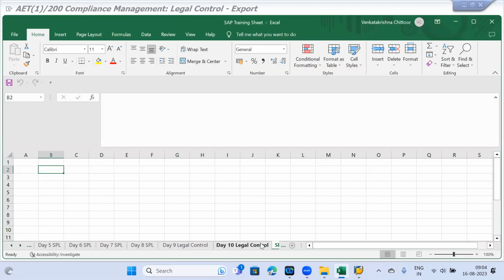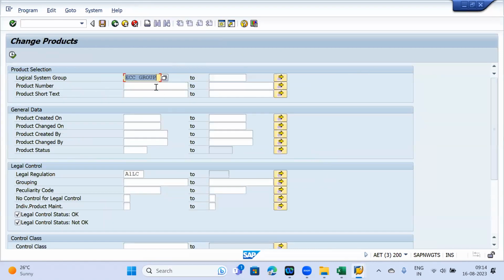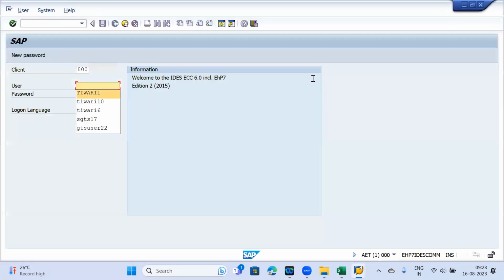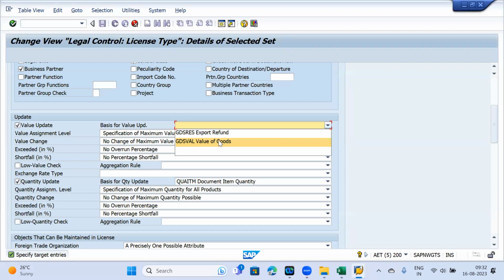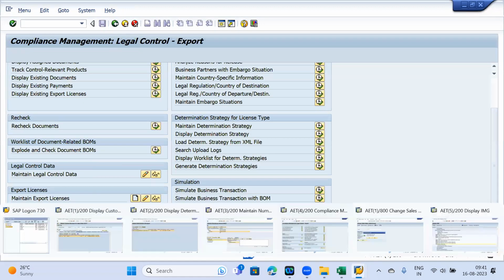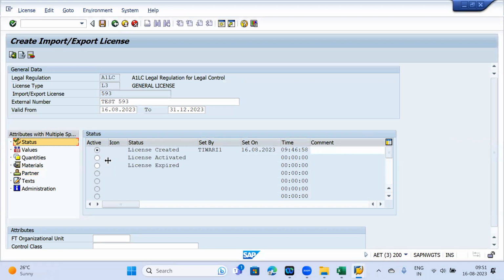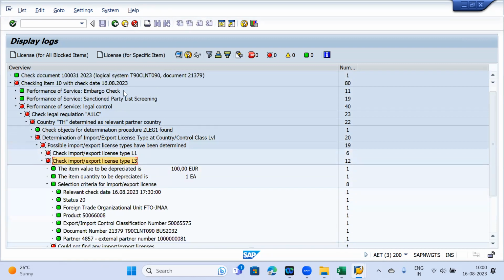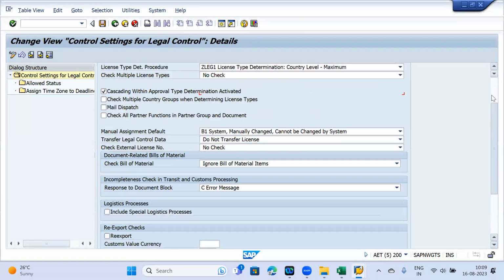How to Create New License type in SAP GTS